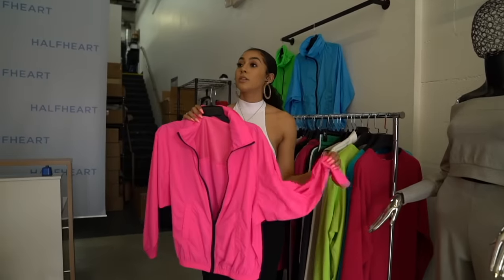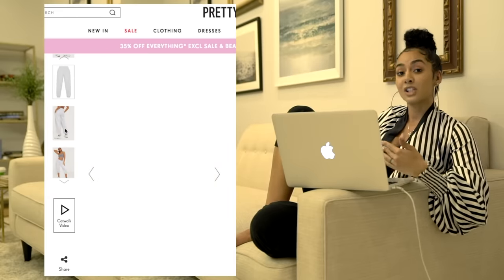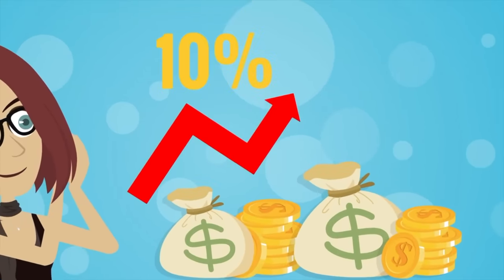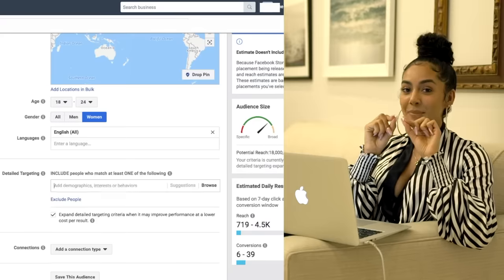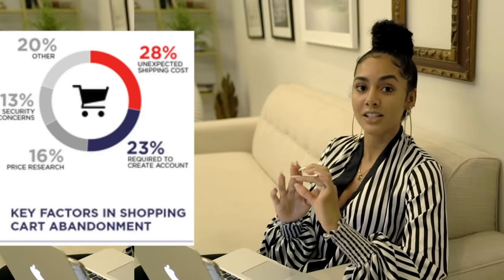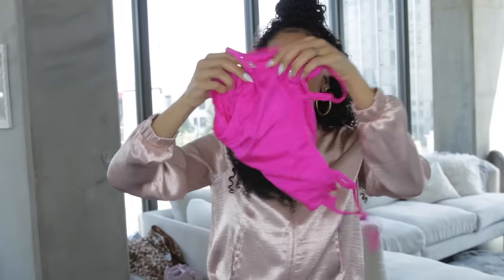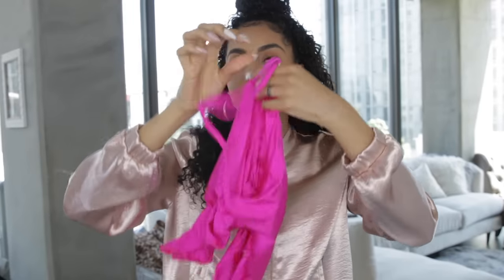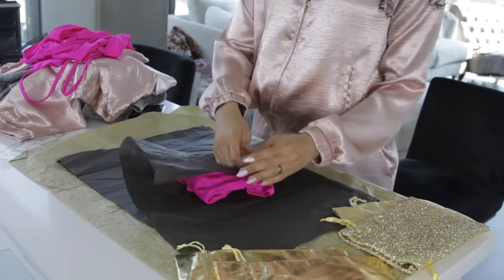How I Marketed my Clothing Line to $10,000/Month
Get your first audiobook and two Audible Originals free when you try Audible for 30 days. or text findguru to 500500

"Decoding The New Consumer Mind"
"Why We Buy"